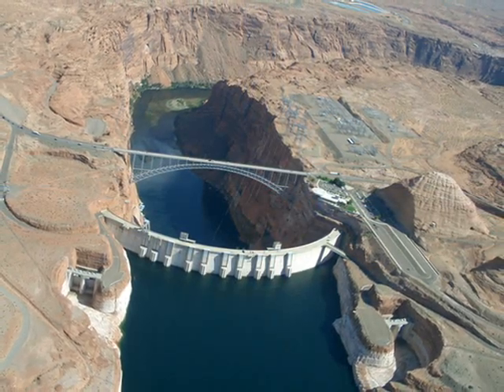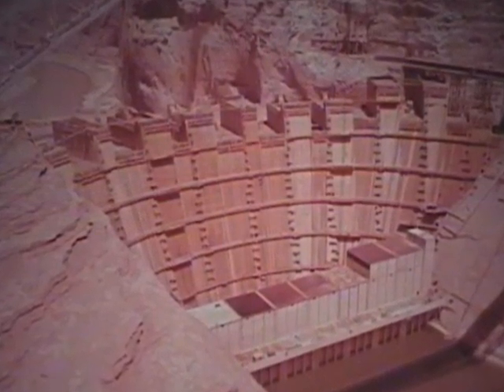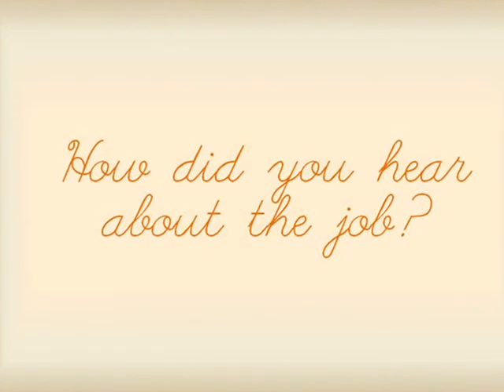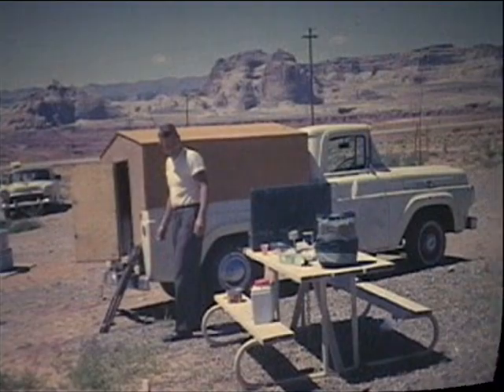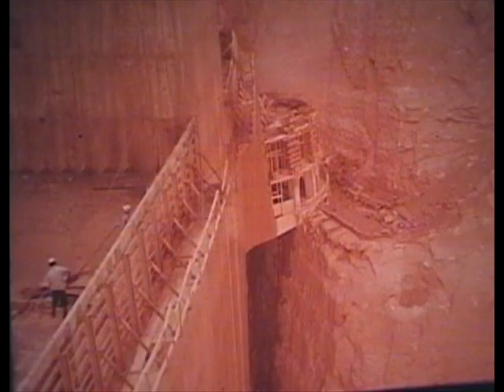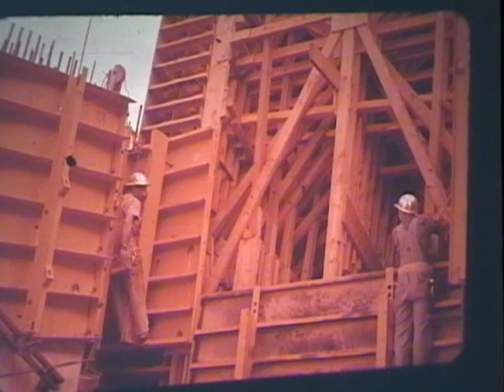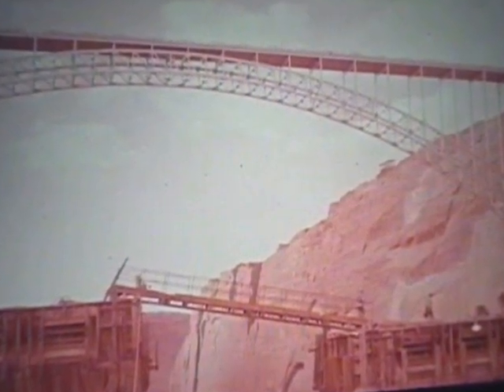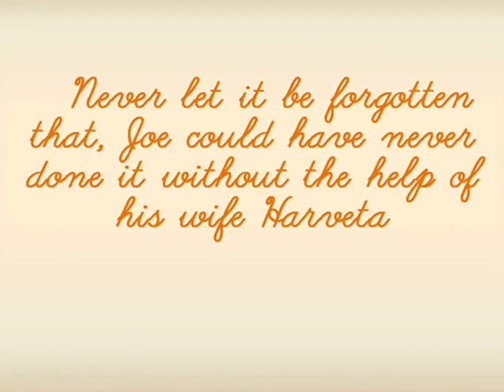Building the Glen Canyon Dam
TEL 313 video project